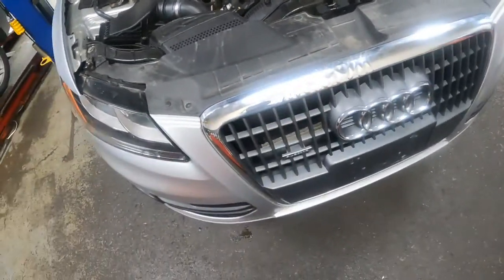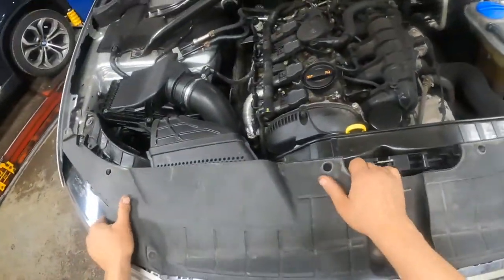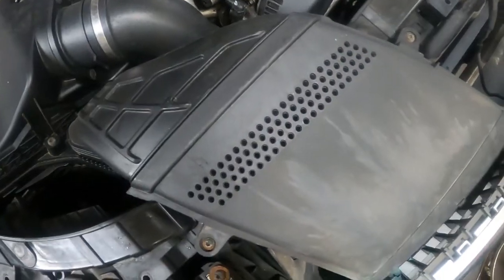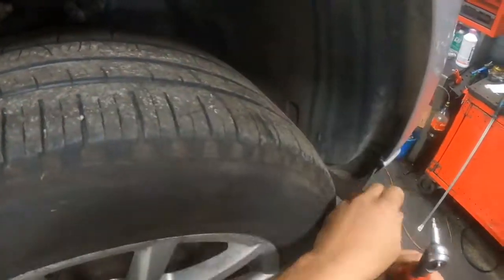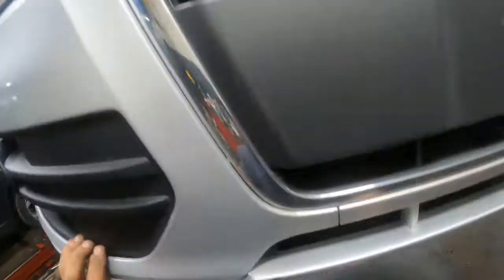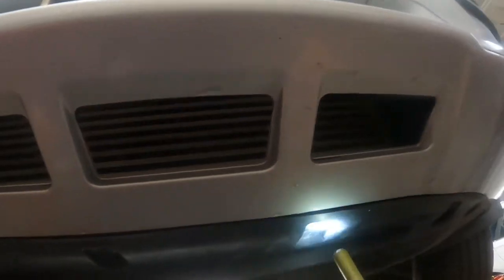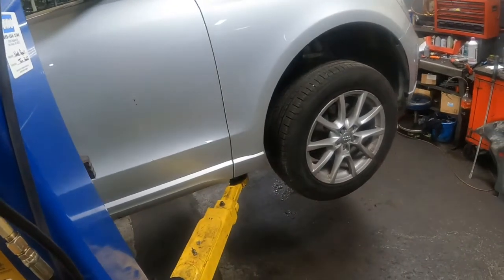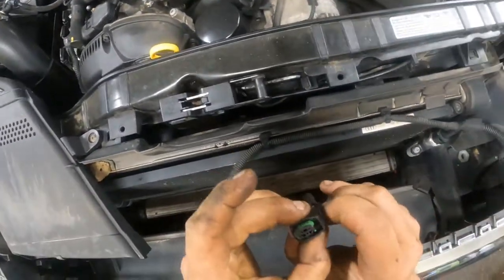REMOVING THE FRONT BUMPER ON A 2008-2017 AUDI Q5